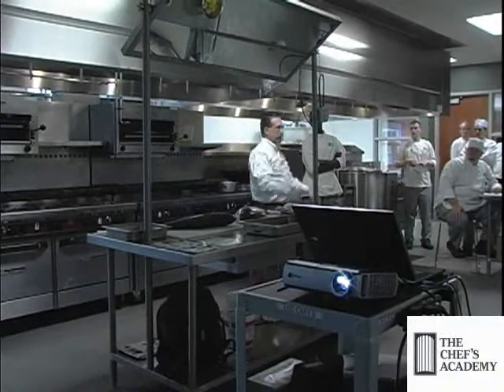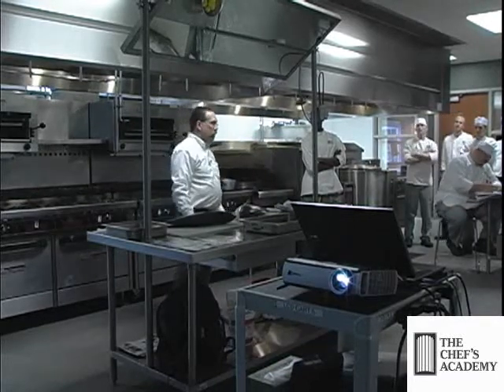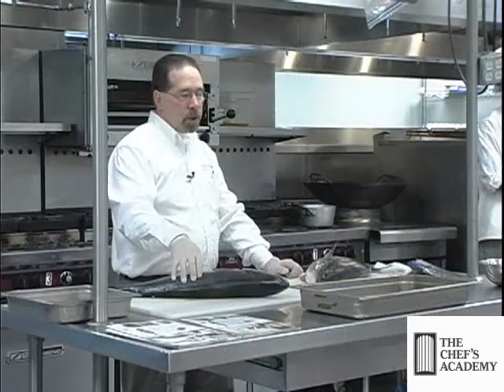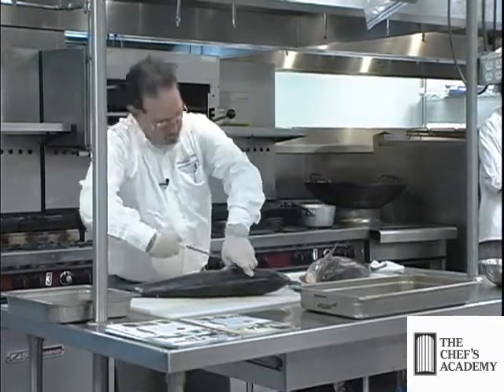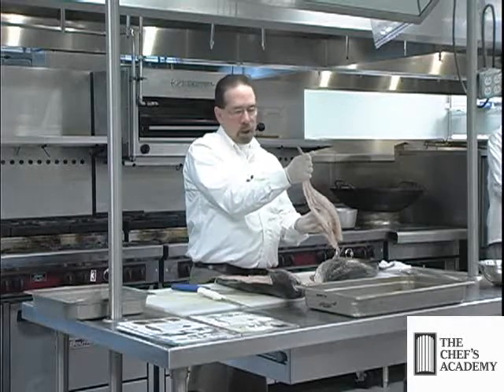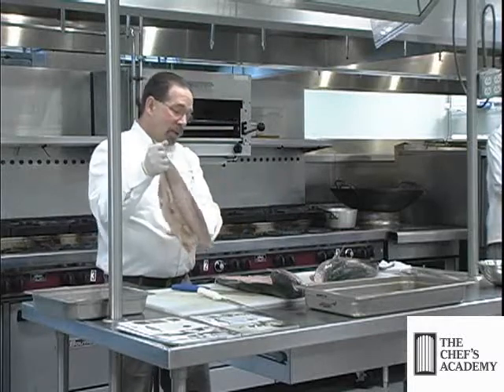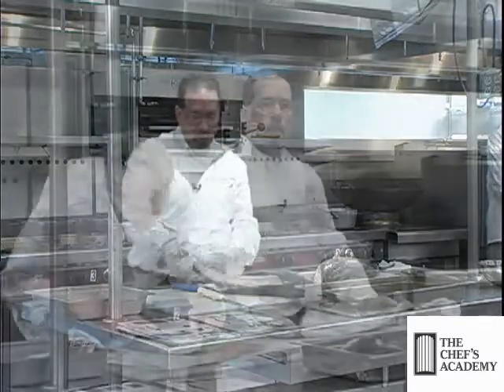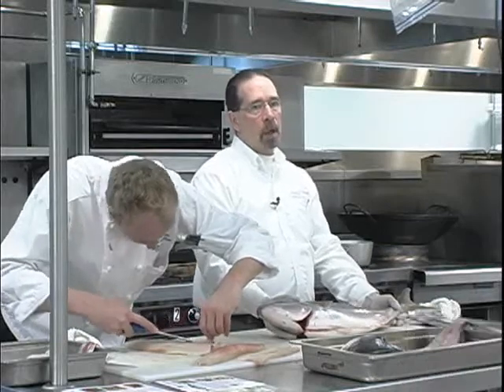The Chef's Academy: Guest demonstration from Tony Fedelis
Tony Fedeli of Cleanseas Tuna LTD recently visited and demonstrated on a couple of his companies products.  This video is a short clip of that demo.